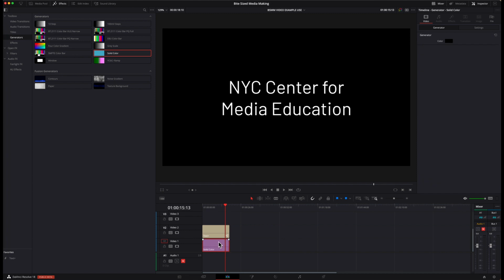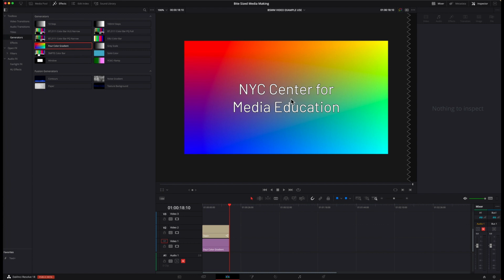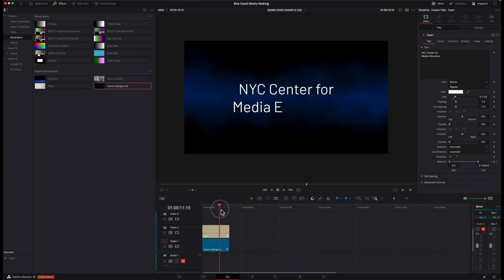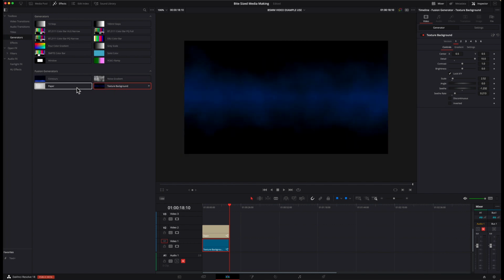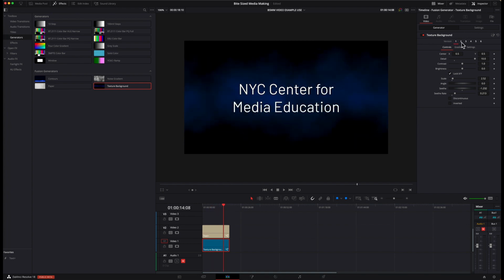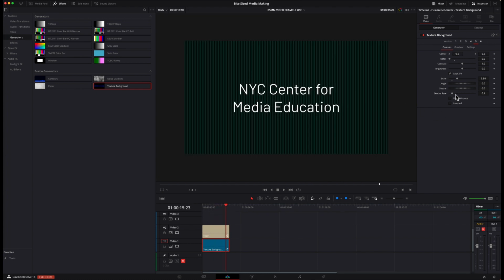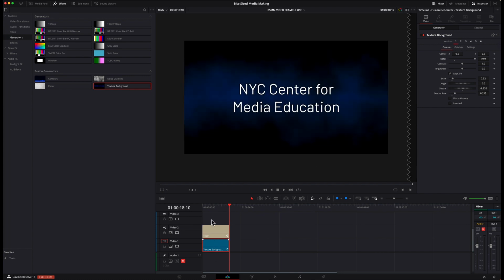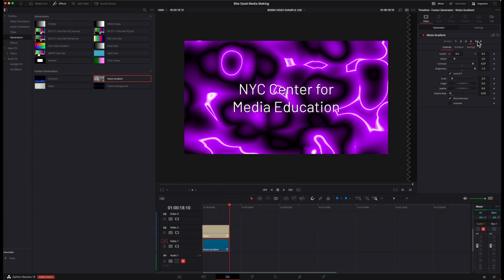Bite Sized Media Making - 24+ Graphic Generators in DaVinci Resolve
Welcome to Bite-Sized Media Making, a series offering quick tips and tricks on media production and post-production. In this episode of Bite-Sized Media Making, we'll show you how to add more pop to your titles with DaVinci's Generators and how to leverage the settings in the Fusion Generators to get impressive animations.

Our programs cover a wide range of topics, including filmmaking, 360 video production, mobile video production, emerging media, podcasting, and multi-camera television studioproduction. We offer this training on industry-standard software, such as davinciresolve, @AdobeVideo premierepro, and Adobe aftereffects.

Our mission is to level the playing field in media production and create a more diverse and inclusive industry. We believe that everyone has the right to tell their story, and we are committed to providing the resources and support they need to do so.

NYCCME is open to all ages, races, ethnicities, national origins, sexes, sexual orientations, gender identities and expressions, faiths and religions, abilities, and regardless of socio-economic status.

If you are interested in learning more about the NYC Center for Media Education, visit our We would love to hear from you!

See our latest upcoming classes at our facilities in Harlem and Hell's Kitchen

Sign up for our newsletter to get notified about all of our new classes, events, and workshops